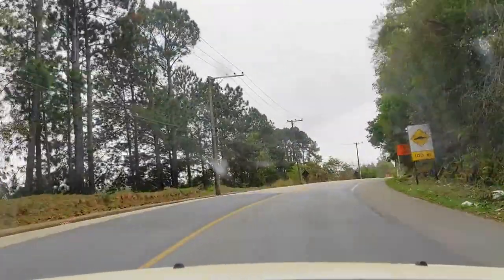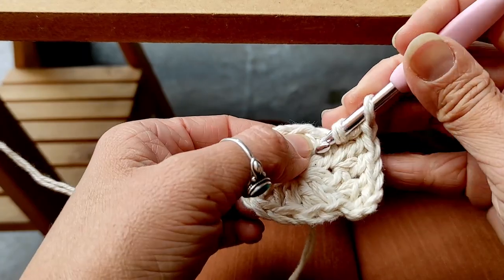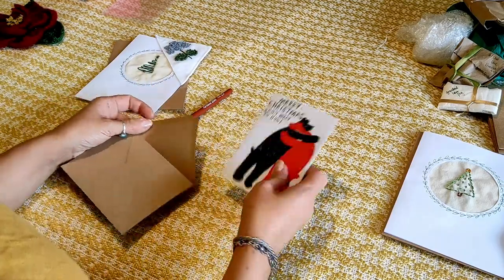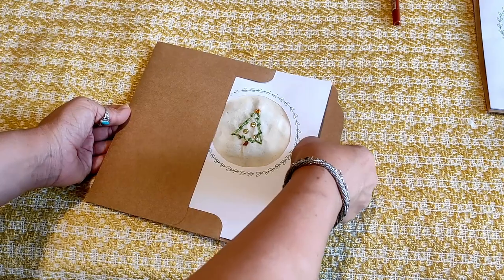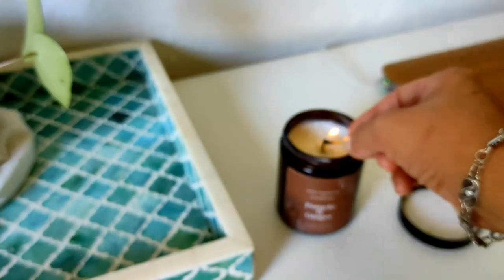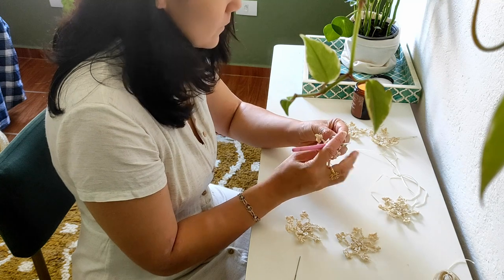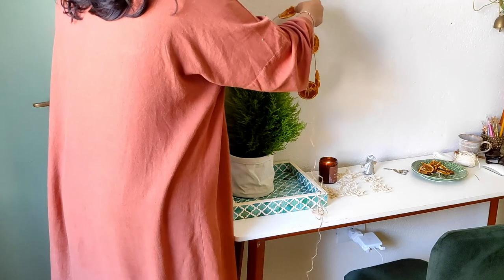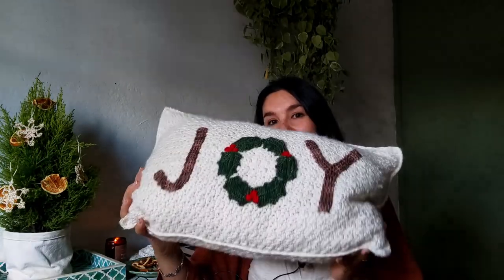Christmas Vlog - Community Project, Crochet Gifts & recent Projects (unintentional ASMR)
It is December already and in this final Vlog of the year I want to share with you a community crochet project, handmade Christmas gifts and my recent Christmas crochet porjects.

Over the last few months I have been working together with a Community project to create crochet snuggles to give as donation this year to Brazilian children for Christmas.

Me & Pod have been busy creating handmade gifts in embroidery and crochet to gift to our family and freinds in the UK & Brazil.

I join you for a chat to share with you my current projects, handmade Christmas cushion and my new pattern release.

My aim of this video is to share with you a relaxing few minutes in which you can crochet and see a little of the behind the scenes of Moara Crochet.

Get yourself comfy with your crochet and nice warm drink and enjoy.

Timecodes
0:00 - Intro
0:20 - Christmas Community Porject
3:14 - Handmade Christmas Gifts for UK
5:52 - Coffee Time & Crochet
7:50 - Crochet Chritsmas Tree
10:56 - Updates with me

I love to see your work please tag me on Instagram or Facebook.

Love, Roseanna.